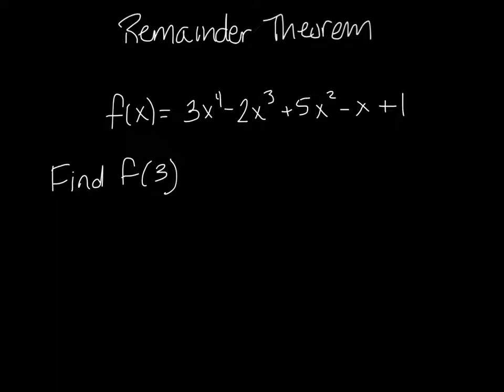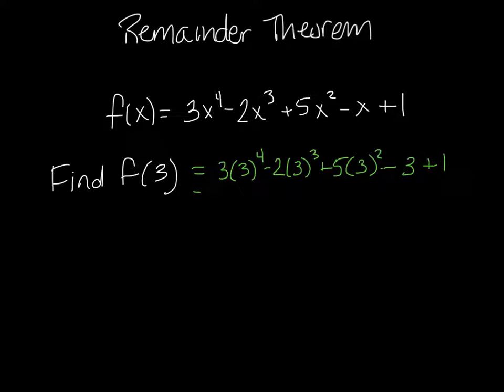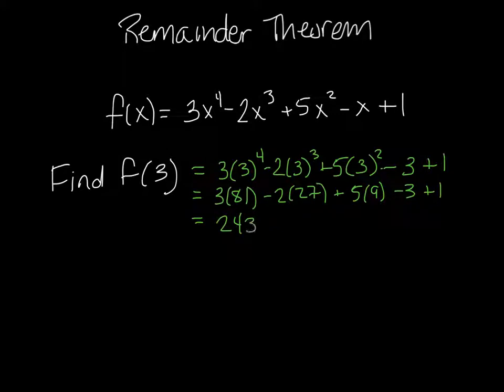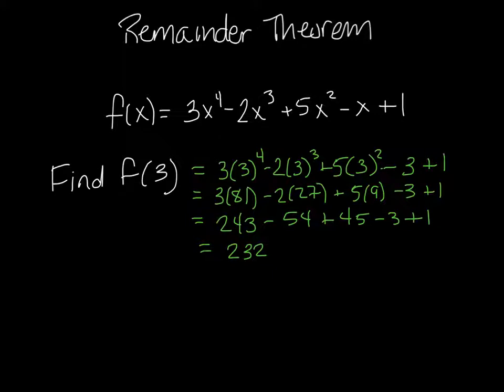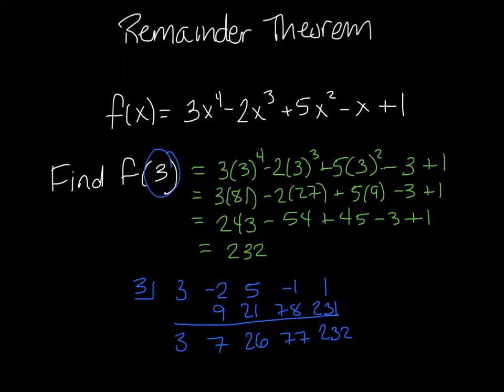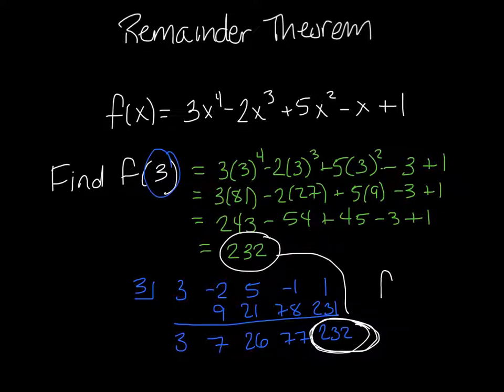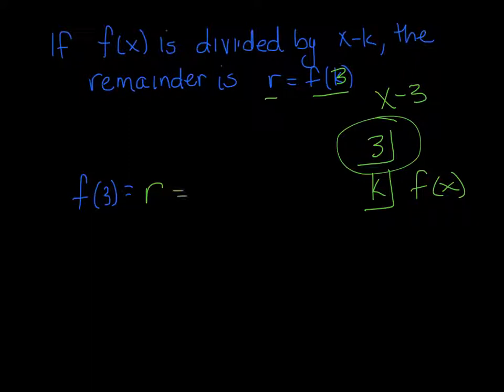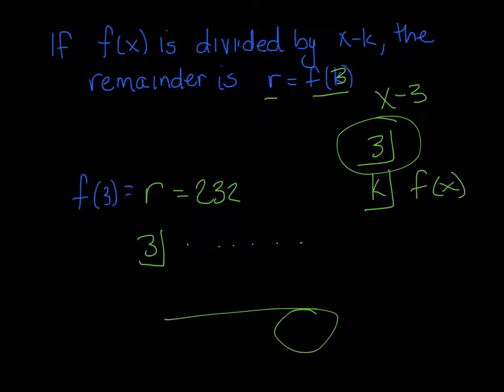CA remainder theorem